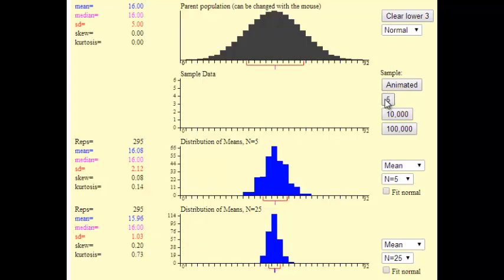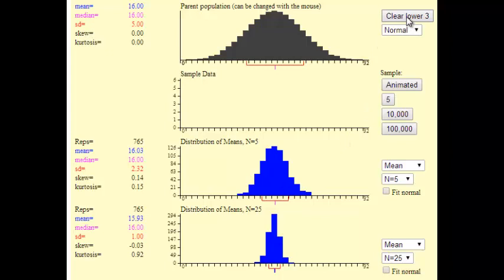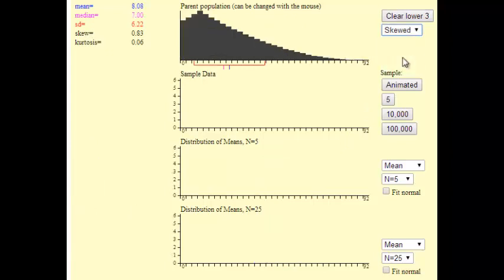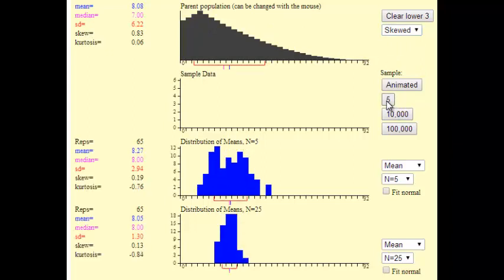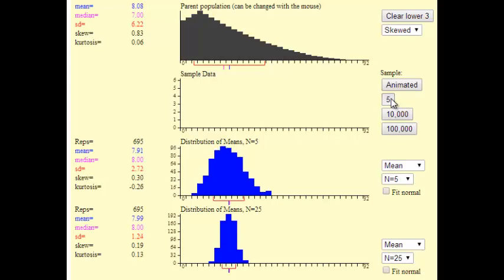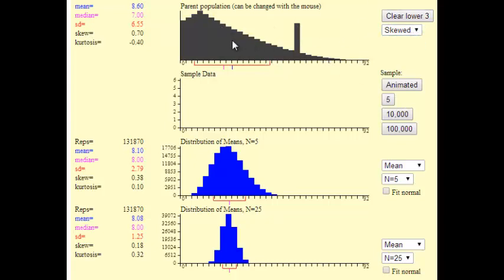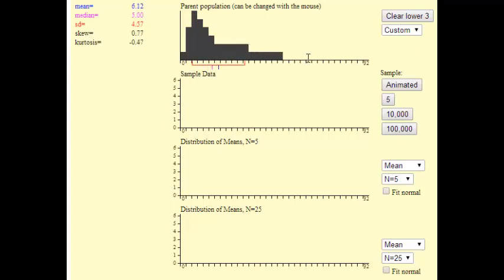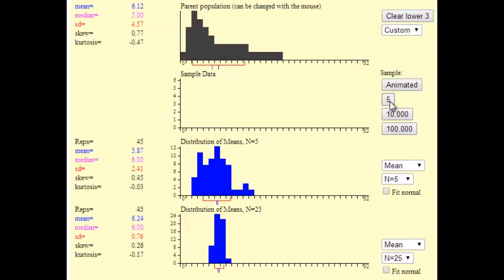Central Limit Theorem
CLT